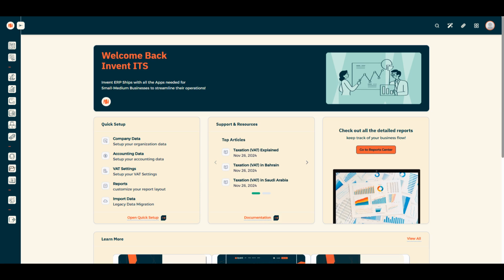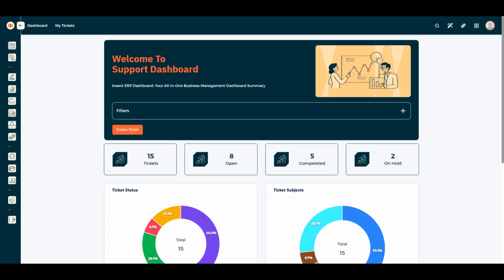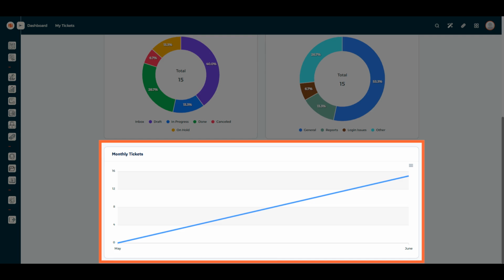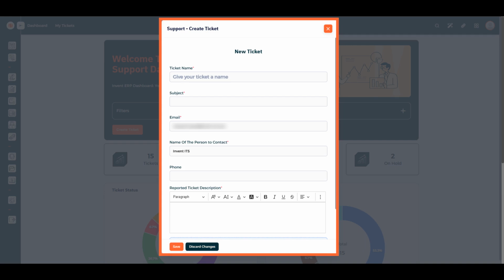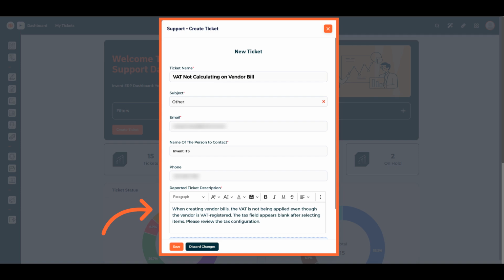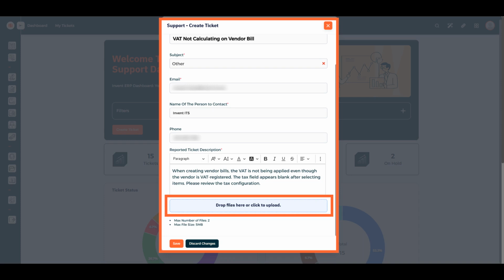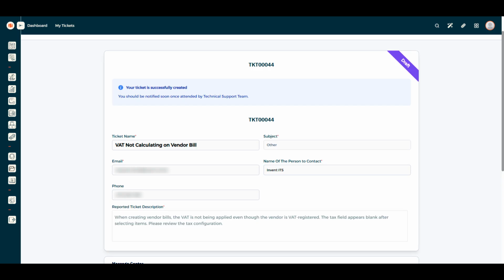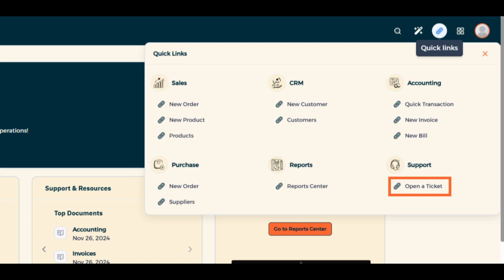How to Open a Ticket in Invent ERP?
In this tutorial, we’ll walk you through the complete process of creating a support ticket in Invent ERP. Whether you’re facing a technical issue or need assistance from the ERP team, this video will help you understand how to submit a ticket clearly and easily.